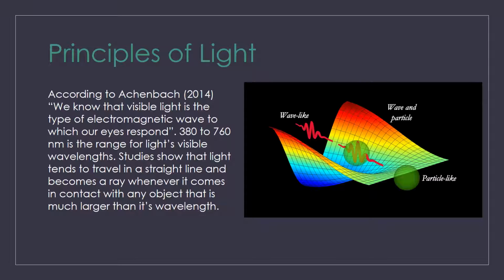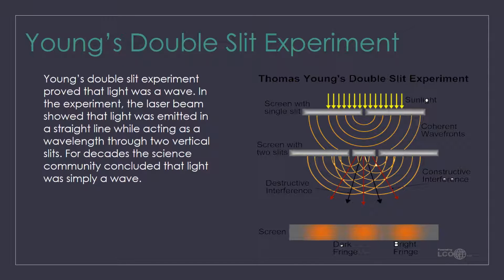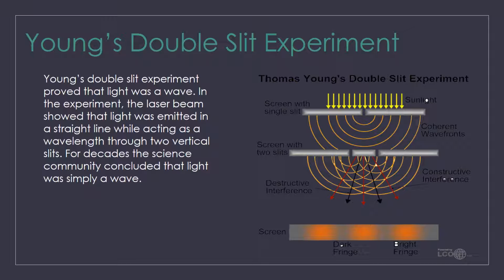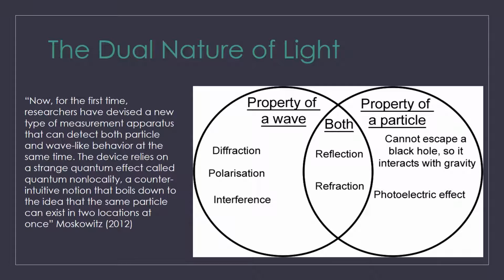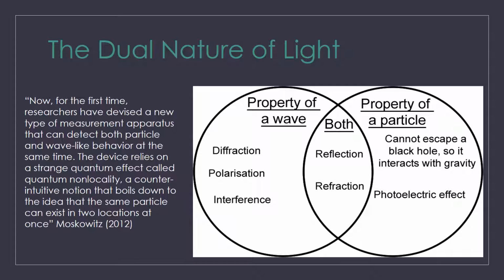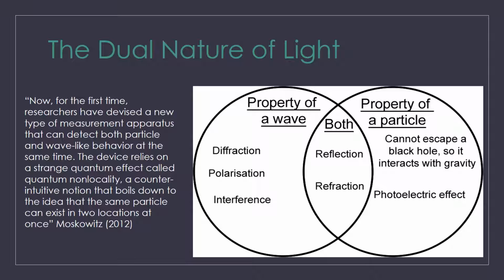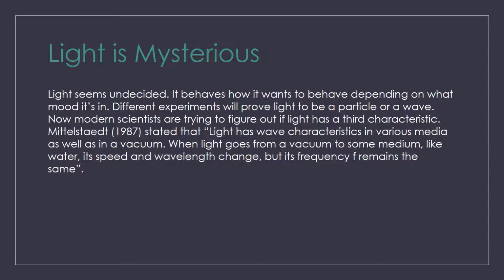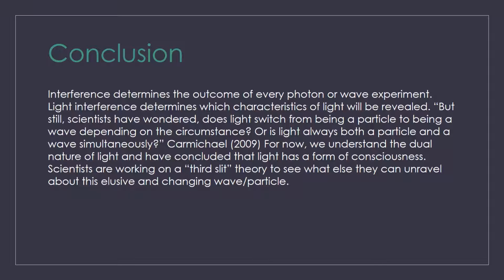Week 4 Vlog Video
Digital Platform 3 - Vlog of Article Summary